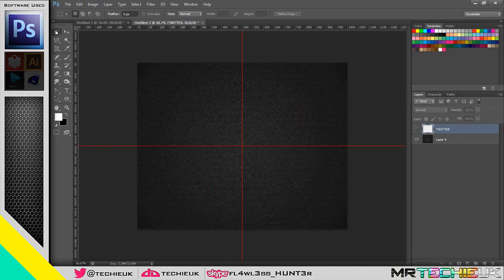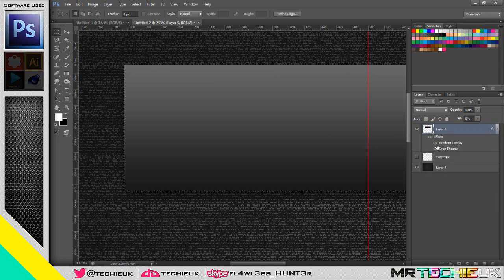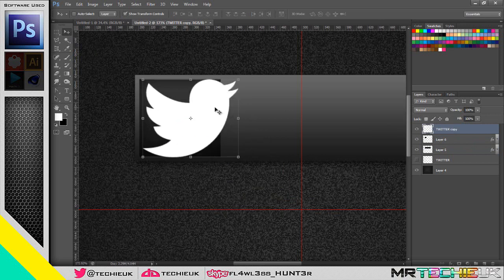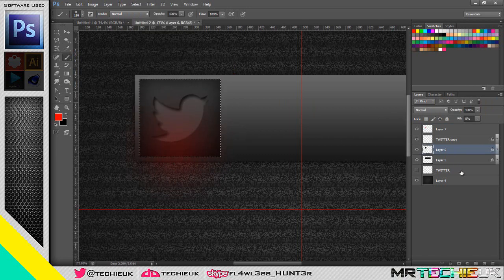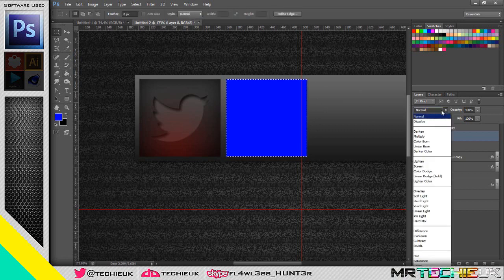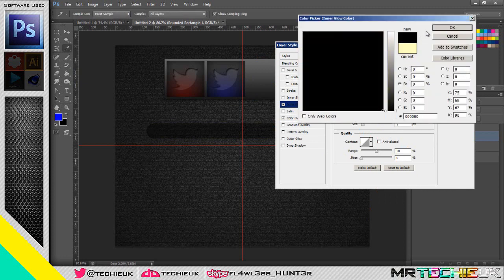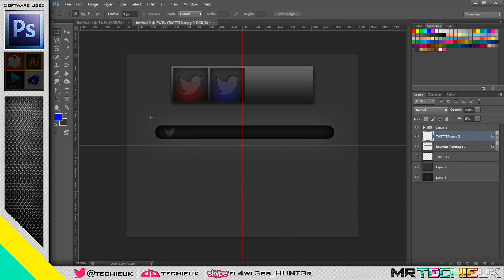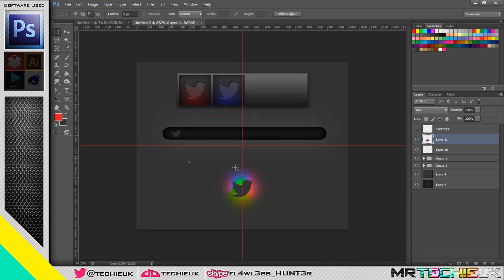[Tips] YouTube Banner Menus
⇩⇩⇩ READ DESCRIPTION ⇩⇩⇩

Will upload one of these every day this week.

NOTE: Requesting a design in NOT an order form. do NOT expect your design untill you have received a reply vie email or Skype.
Tweet at me: @TechieUK
Support The Artist for great Music!
What you know (Chaotic Remix)
Artist: The Door Cinema Club